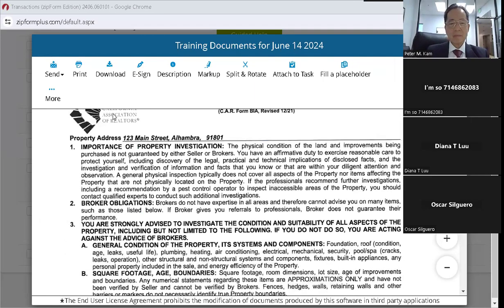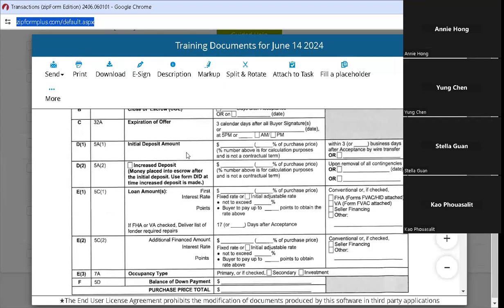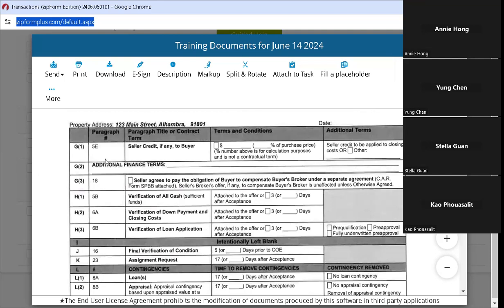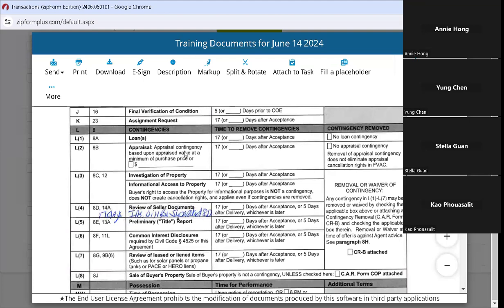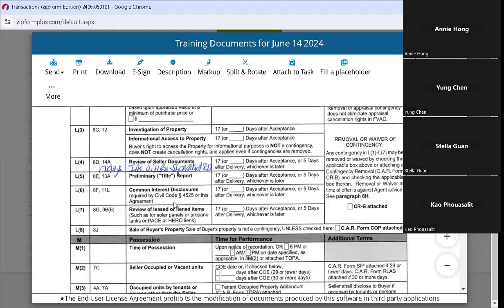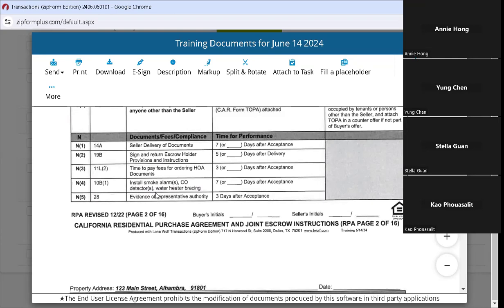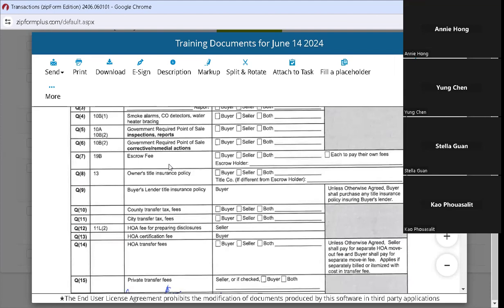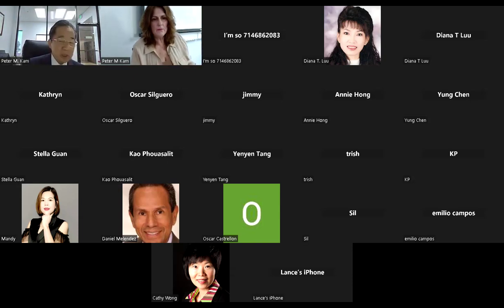CAR Forms-Residential Purchase Agreement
CAR Forms-Residential Purchase Agreement  Session 1 with Michelle Olsen